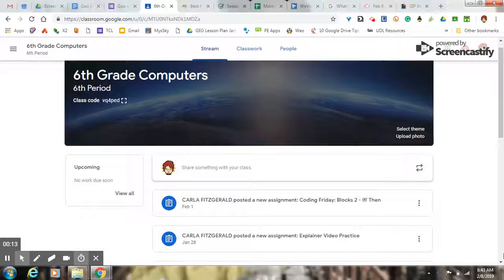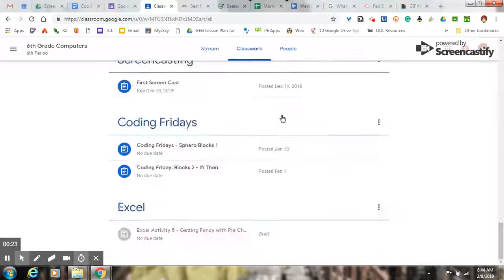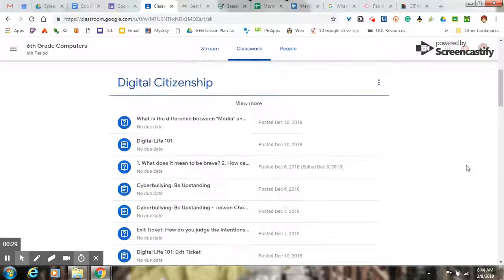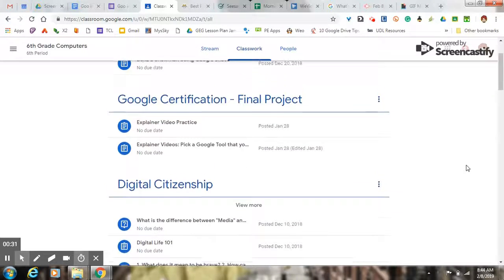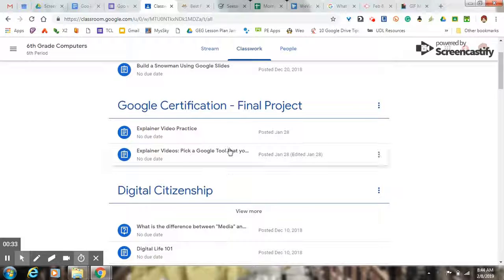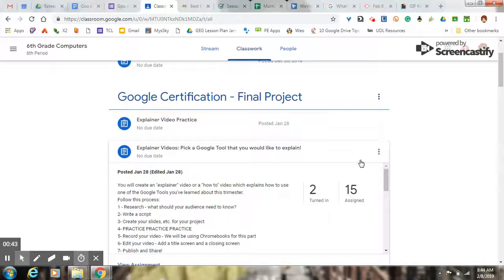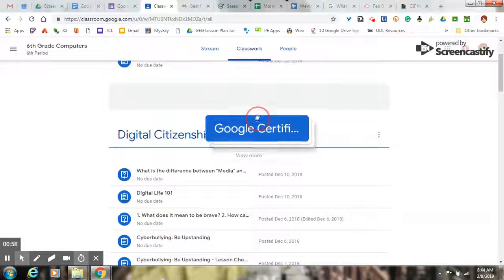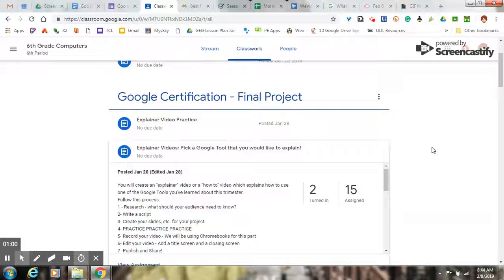Drag and Drop in Google Classroom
How to drag and drop assignments in Google Classroom